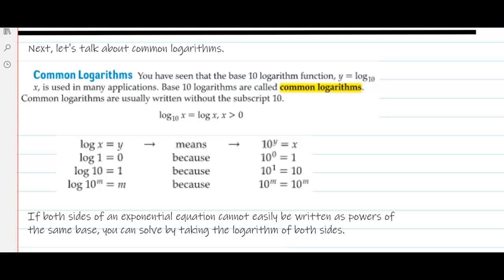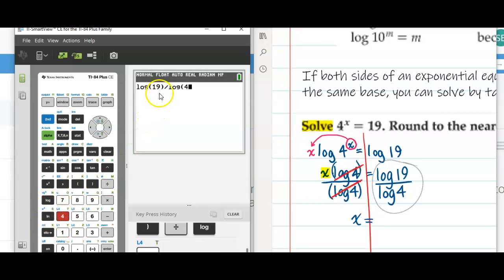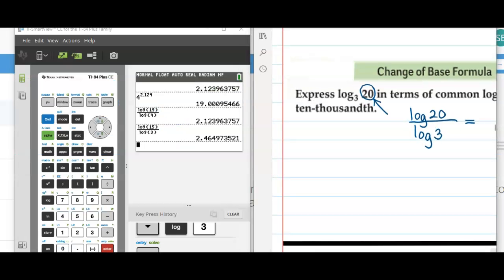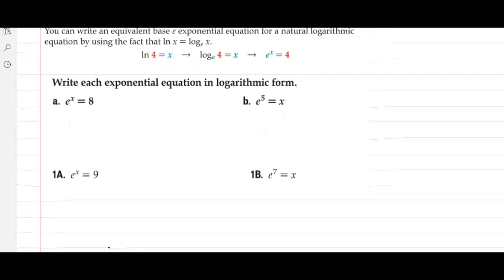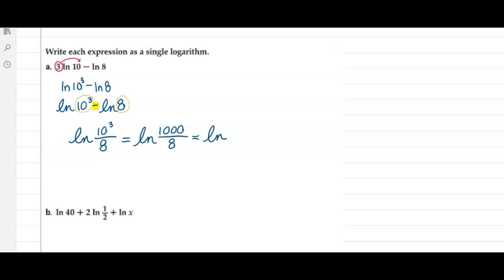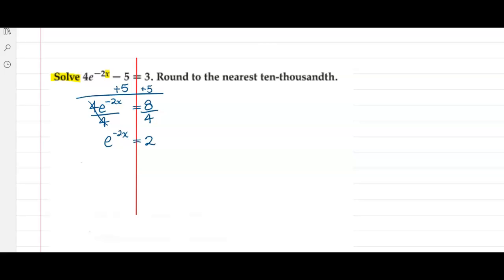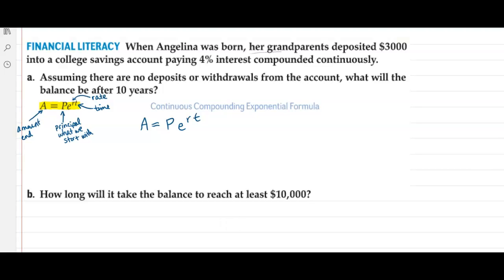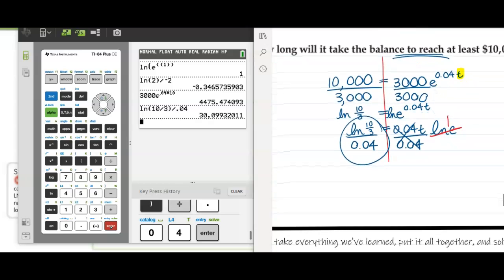Step 20C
Common and Natural Logarithms